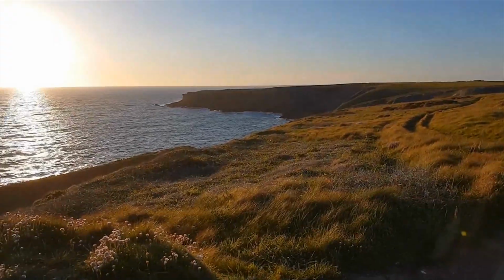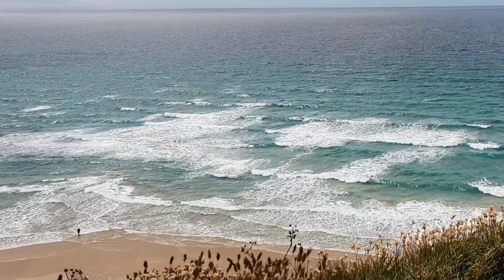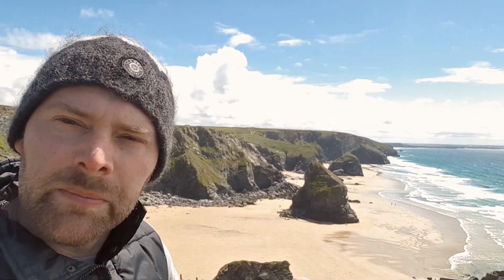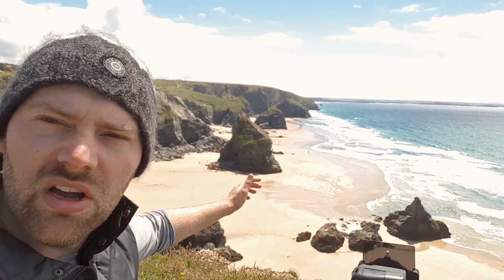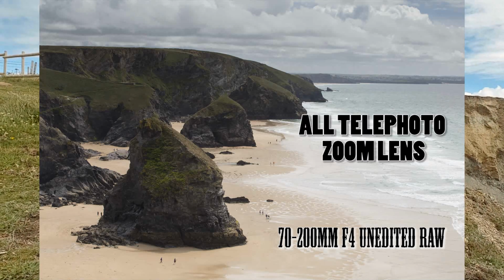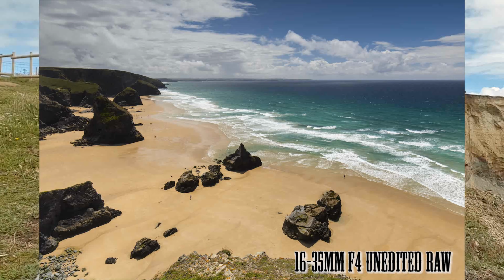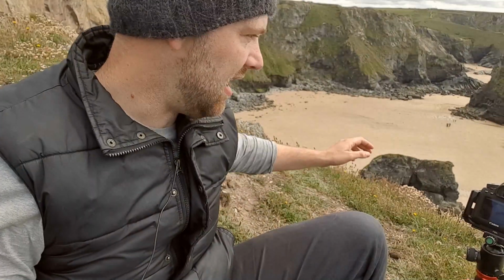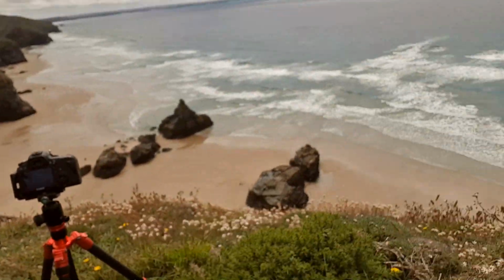Bedruthen Steps Cornwall, Cornish Coastal Path | Midday Seascape Landscape Photography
In this vlog, I visit the Bedruthen Steps during midday to try and capture some images of the beach during some strong day light conditions.

See how I got on during the following Vlog.

If you like the images I take and want to help sponsor this channel, you can see the images in this video

600w pure sine inverter, Great bit of kit